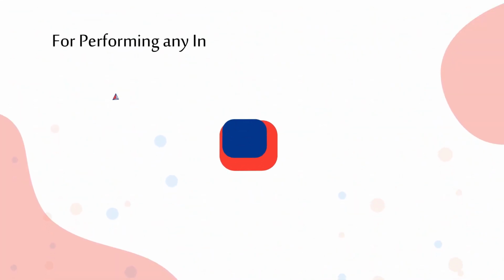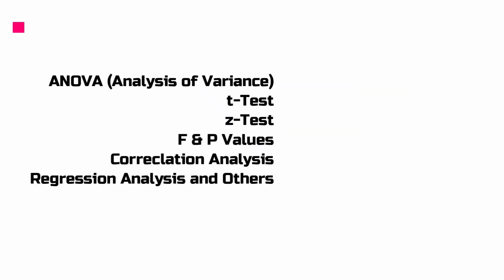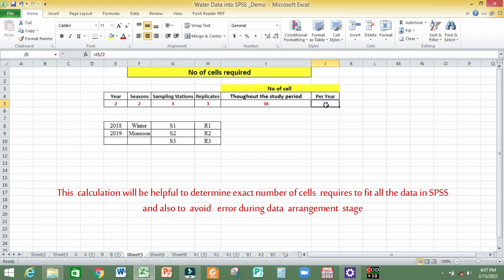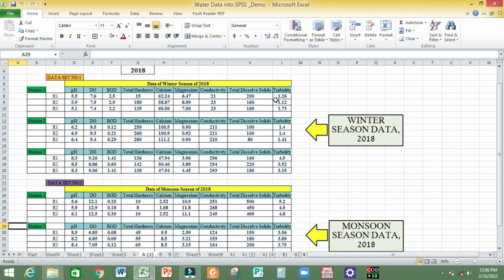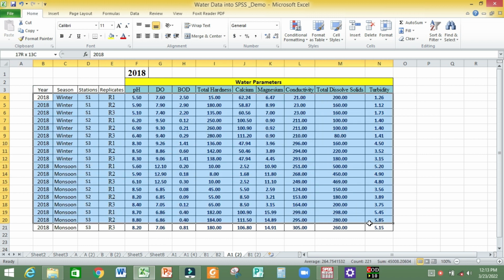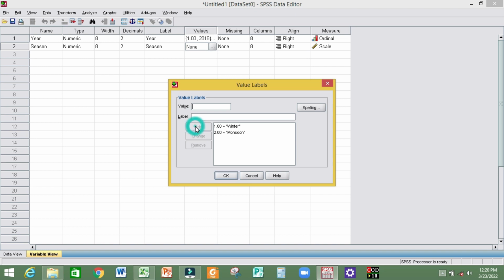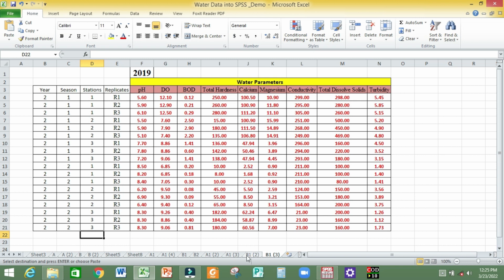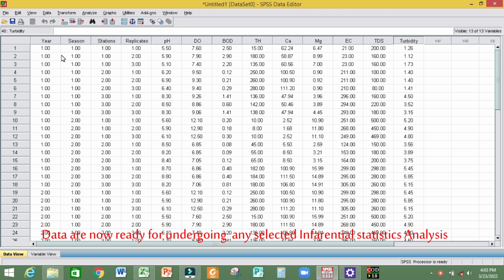How to Enter Water Quality Data in SPSS [Step by Step Tutorial]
The aim of this video is to assist Students and Researchers, especially the beginners, who are looking for some help in understanding the steps one need to follow for entering water quality data in SPSS.
This video revolves around the following content:
1. What is the Purpose of Entering Water Quality Data in SPSS?
2. Using a hypothetical Study, the hypothetical data are generated
3. Water Quality Data can be expressed either using Descriptive Statistics or Inferential Statistics?
4. Steps for entering Water Quality Data in SPSS:
   a. Systematic arrangement of data in Ms-Excel
   b. Entering of data in SPSS